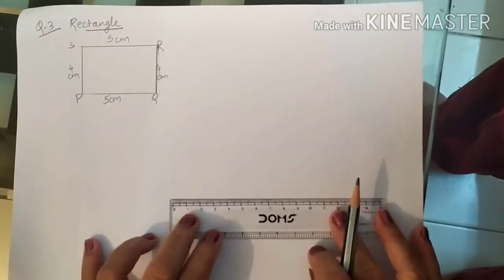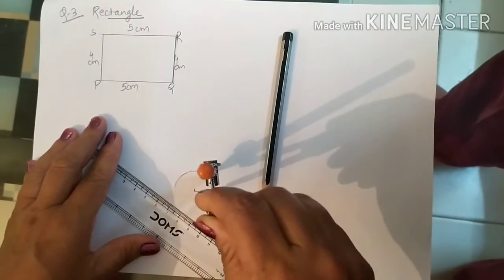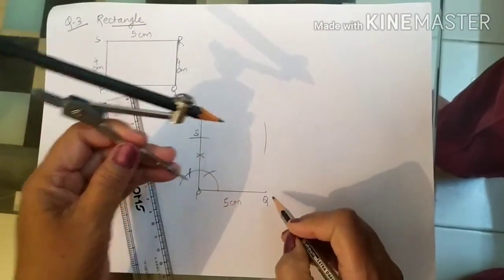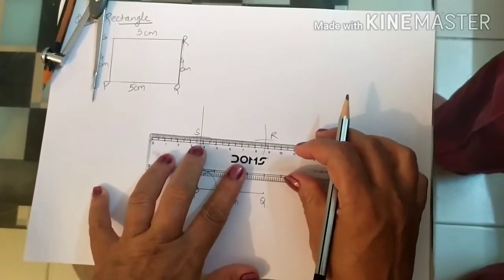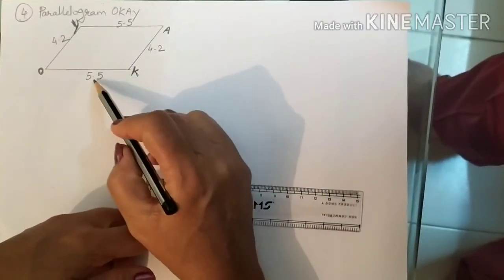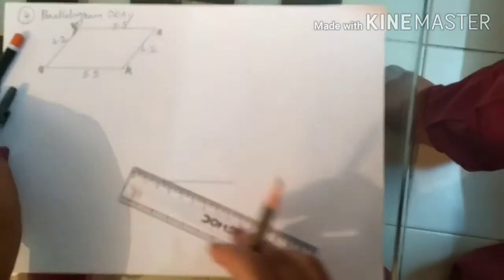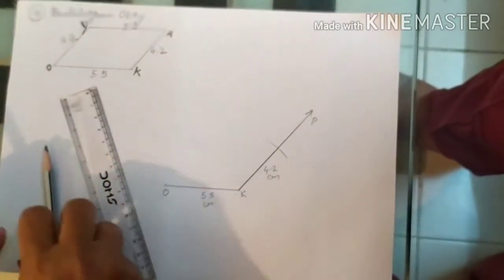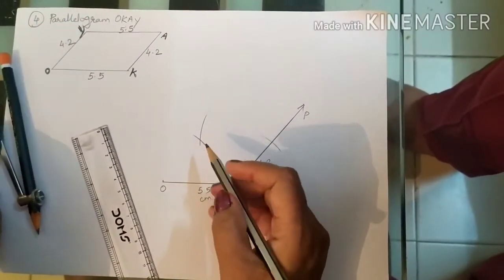STD 8 MATHS CONSTRUCTION OF QUADRILATERALS AND EXERCISE 4.5